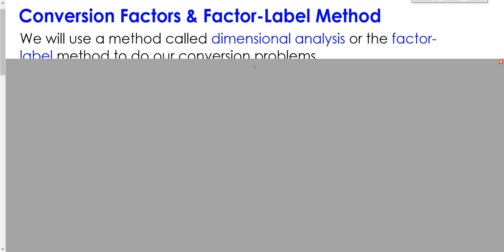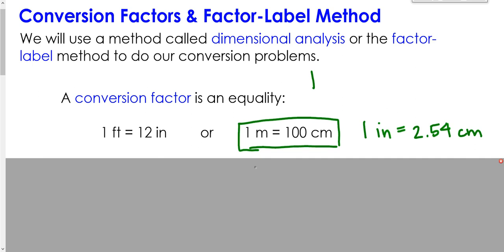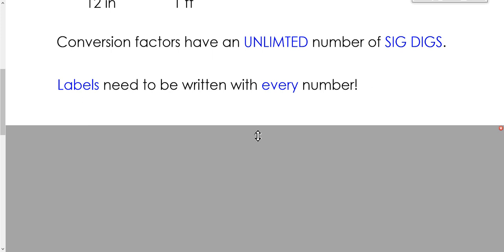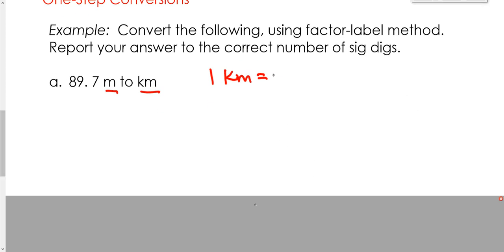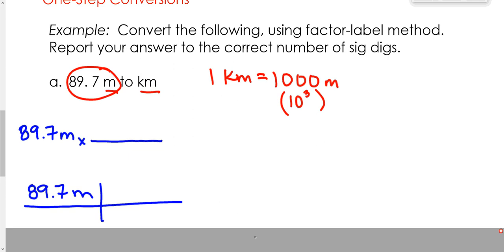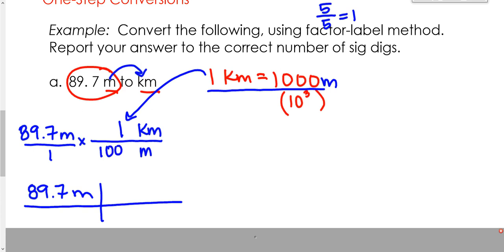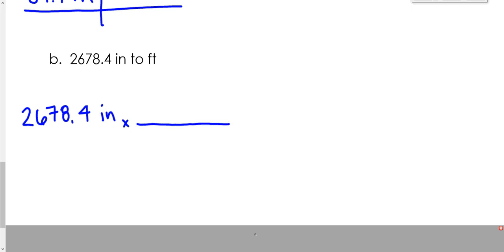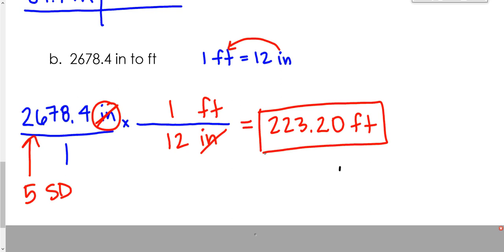One Step Conversions